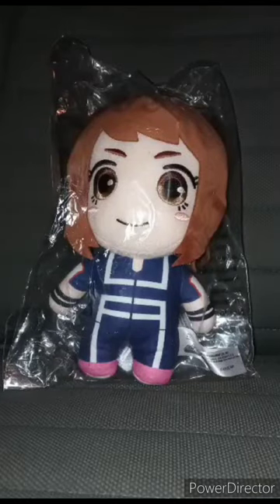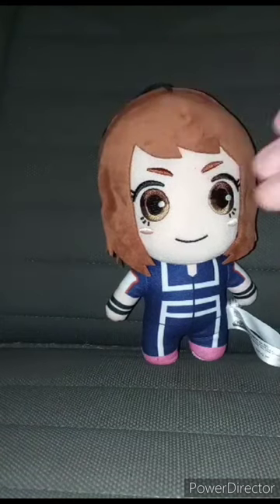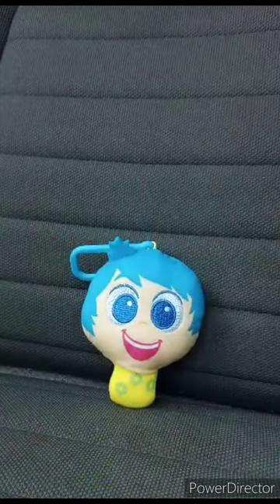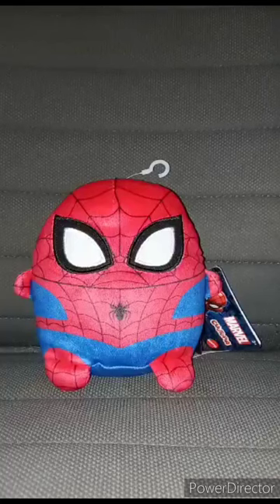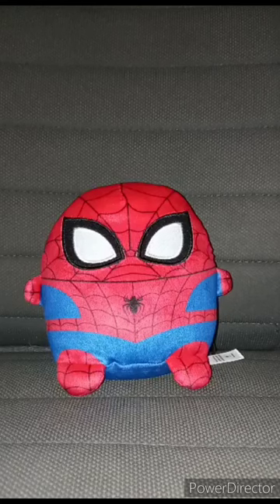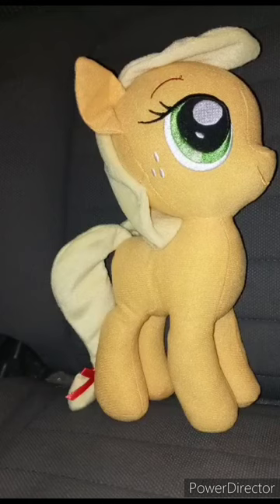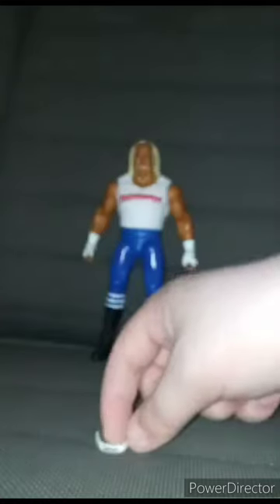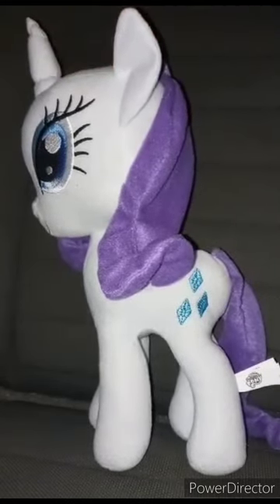Best Of January's Unboxing Compilation Part 2